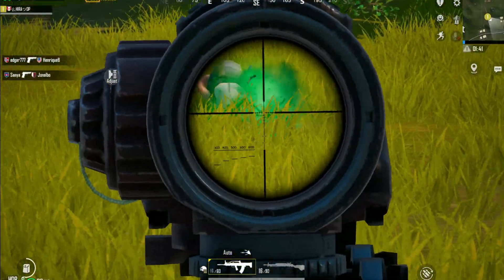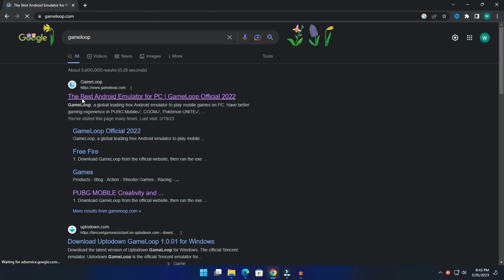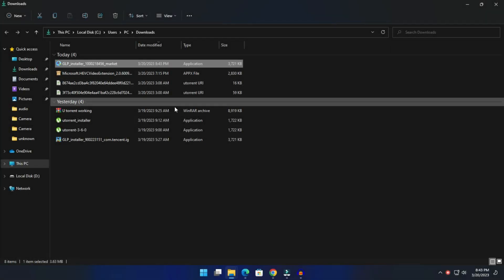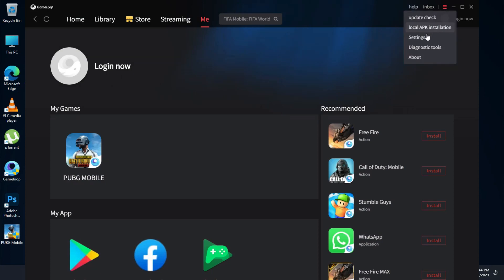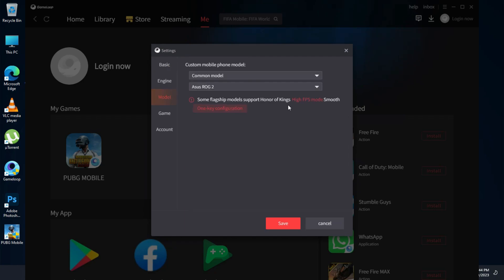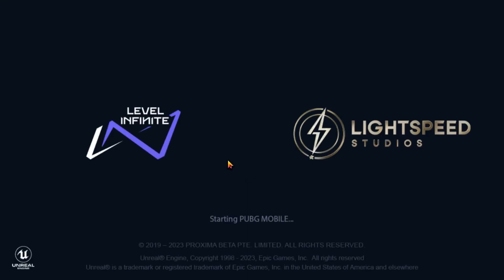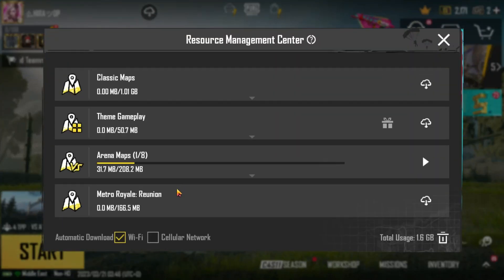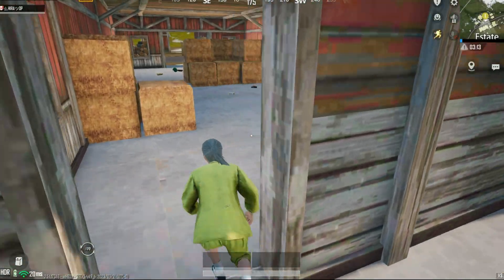🔧Gameloop Lag Fix 2023 | 2.5 Update Lag Fix PUBG Mobile | PUBG Emulator Lag Fix (Low End Pc)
About Video
In This video iam going to optimaze the gameloop emulator for low end pc and high end pc . so watch complete video and fix your gameloop emulator lag 2022 . many update for game will case of gameloop emulator so in this video i will optimize gameloop emulator and optimze pubg emulator
and also fix the error of the gameloop emulator after 2.5 update
Lag Fix Video)
 2022🔥🔥🔥 Best Gameloop Settings Ever For All PUBG Player🔥🔥🔥ULTIMATE GAMELOOP EMULATOR Settings 🔥🔥🔥🔥